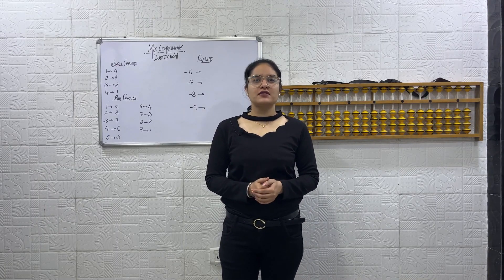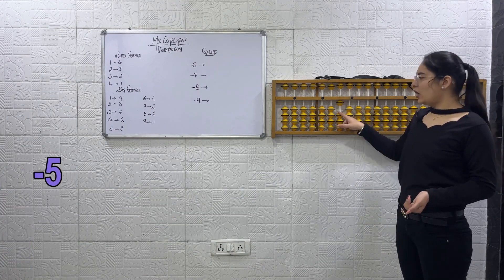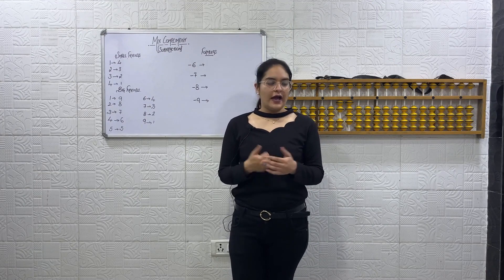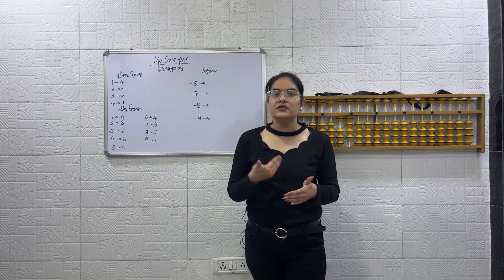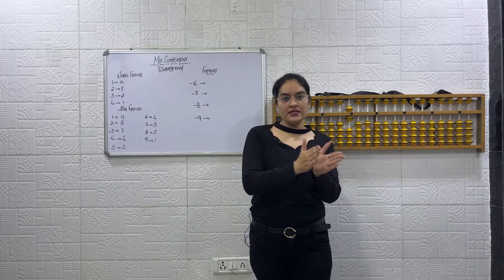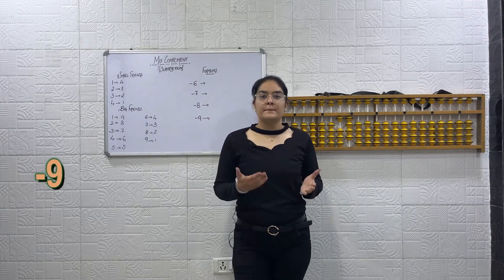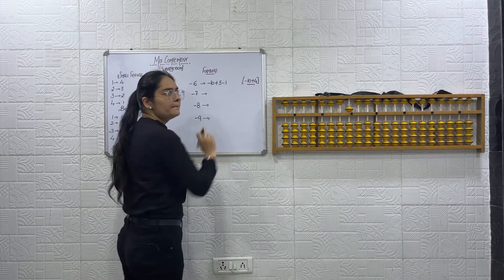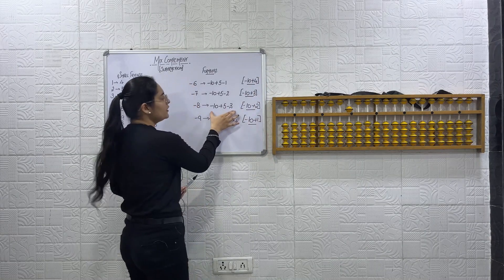Abacus Classes - Learn 'Subtraction' with 'Mix Compliment' Abacus Method | BrainiacGym Academy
India's one of the Most Loved Mind Development Training Academy, brings variety of Courses ie Abacus Training, Vedic Maths Training, Rubik's Cube Solving, French & English Language Learning and Handwriting Improvement.

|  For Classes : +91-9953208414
Head Office Address- 21/9 Block Moti Nagar, Delhi - 110015 (near arya samaj mandir)

ISO CERTIFIED 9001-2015 & MSME CERTIFIED ACADEMY
OUR STUDENTS HOLD 30 NATIONAL AND WORLD RECORDS IN DIFFERENT CATEGORIES OF CALCULATIONS